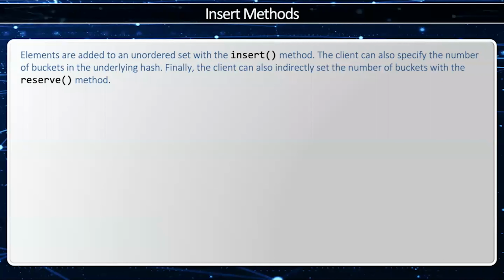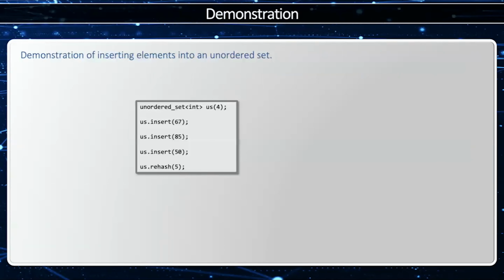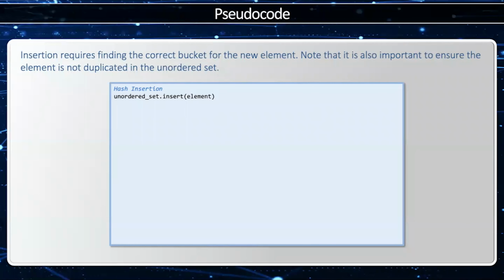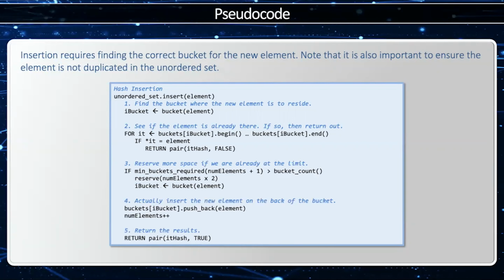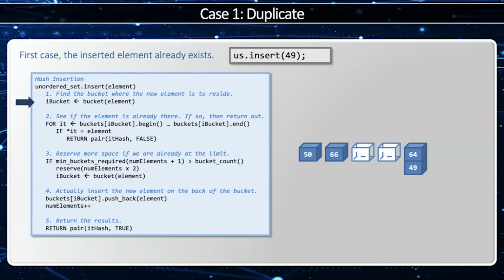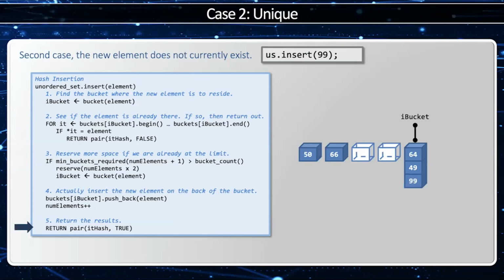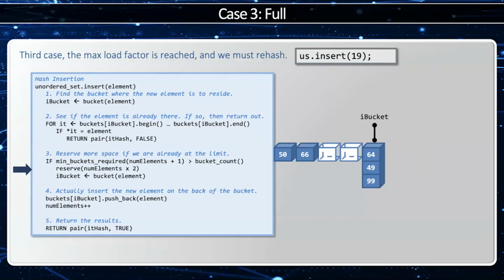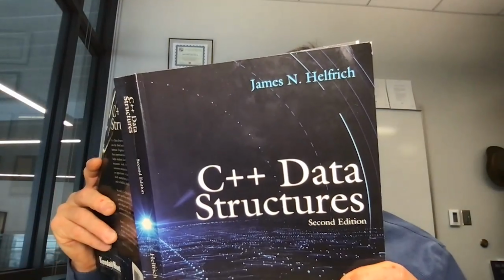C++ Unsorted Set - Insert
The standard template library's (STL) unsorted set container utilizes a hash table as the underlying data structure. This video explains how to insert elements into the hash table.

You can learn more about the unsorted set and other data structures in C++ Data Structures by James Helfrich

0:00 Introduction
0:24 Insert Methods
1:03 Insert Demonstration
1:40 Pseudocode
2:34 Case 1 - Duplicates
3:14 Case 2 - Unique
3:51 Case 3 - Full
4:48 Conclusion